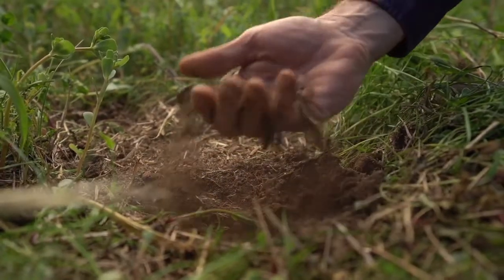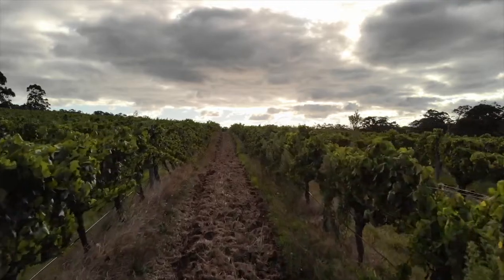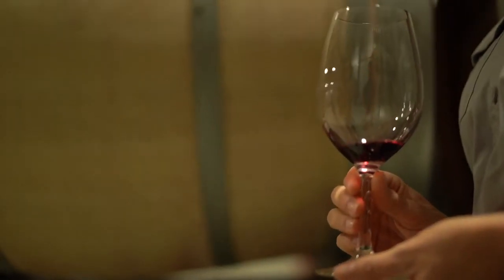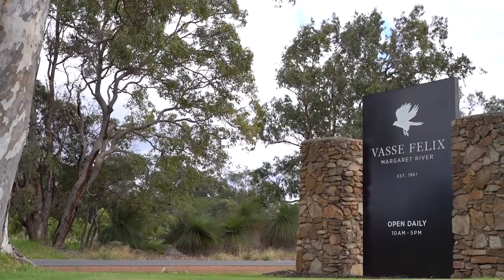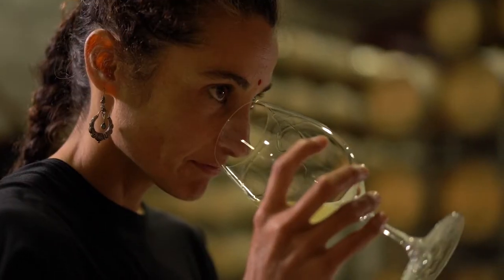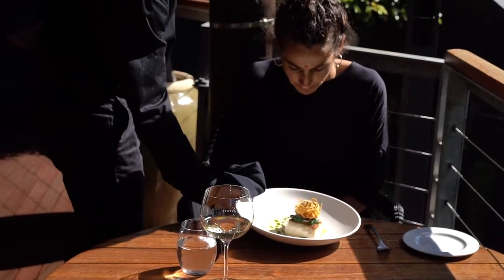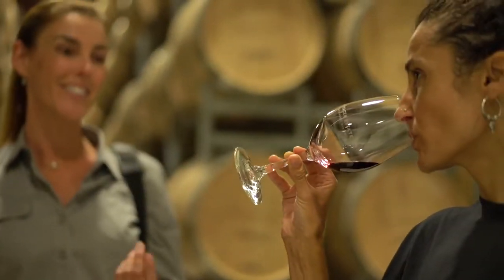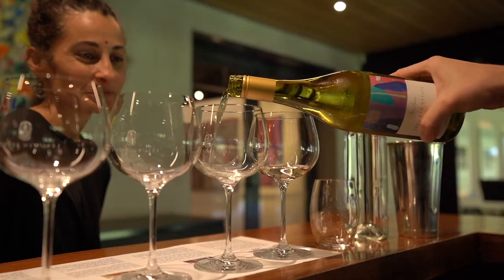The Spirit of Stewardship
Ultimate Winery Experiences Australia celebrates the remarkable growers of the Margaret River region, where the wines produced are as pure and vibrant as the soil of the vineyards. For the winemakers at Leeuwin Estate, Vasse Felix and Voyager Estate, the health of the soil is a critical part of the winemaking process. Discover the secrets of sustainable farm practices that cultivate and nurture the land of this historic region and how the winemakers’ commitment to organic farming results in award-winning Chardonnays and Semillon Sauvignon Blanc blends.

Margaret River is a place where rolling vineyards sit against a backdrop of ocean and forest. Where fine dining menus are created from locally grown produce, and the flavours of every distinct season can be found in the wines, conceived through the passion and dedication of vintners who consider themselves stewards of the land.

Go beyond the cellar door with an Ultimate Winery Experience where you’ll feast on epicurean delights, watch the talented chefs in action, enjoy exclusive tasting experiences and explore the expansive winery grounds, including carefully curated art galleries, cellars and vineyards.